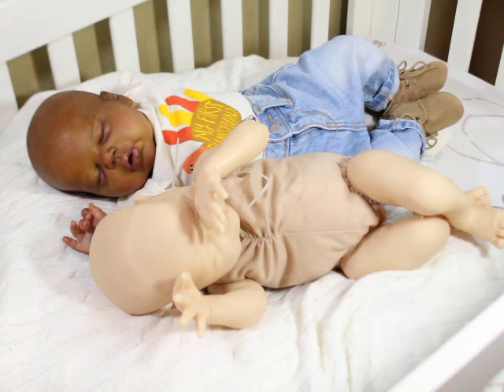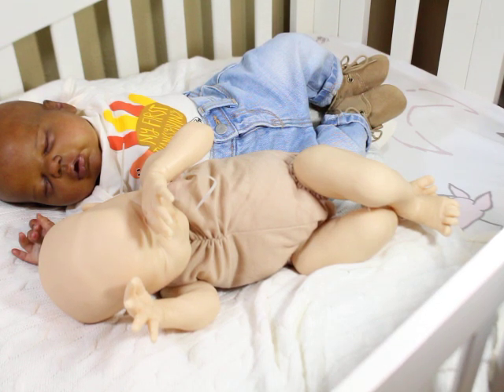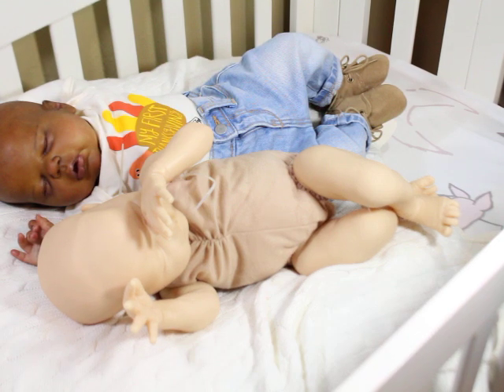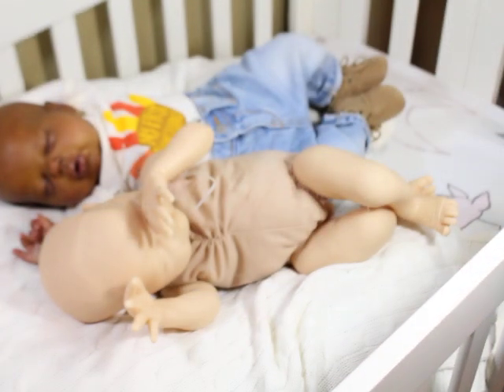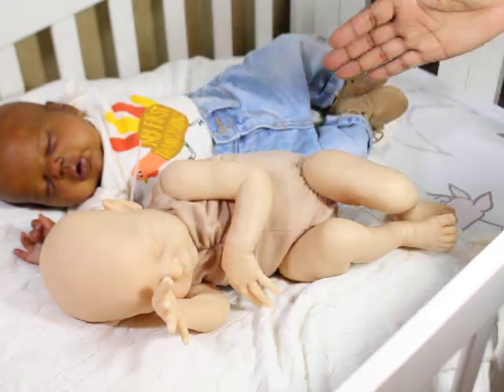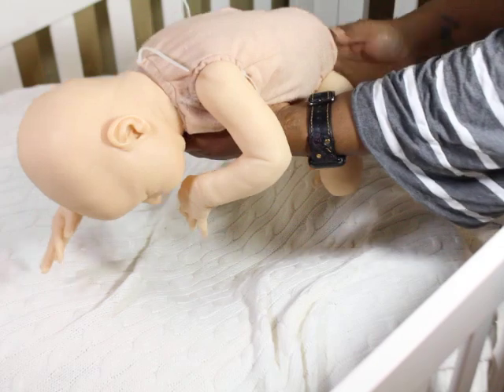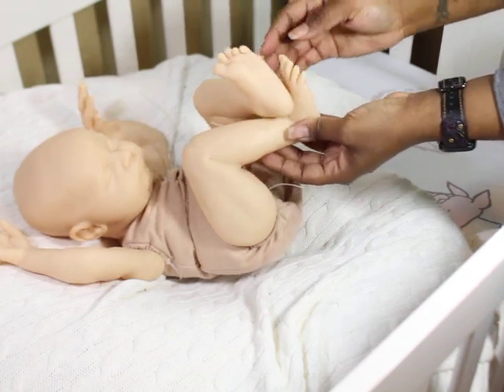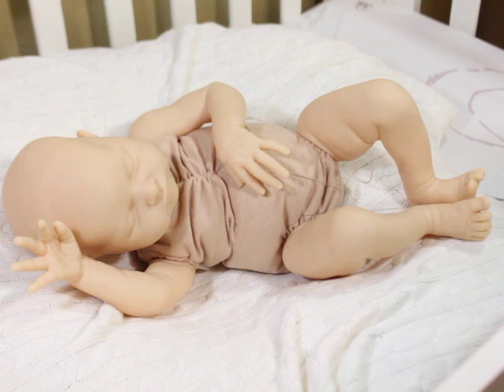Honest Review of Reborn Laura by Bonnie Brown